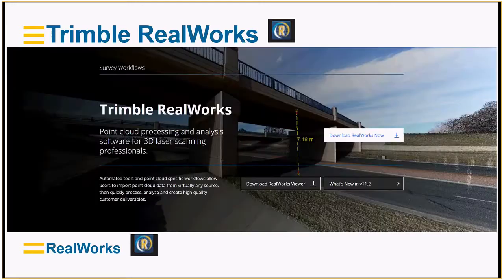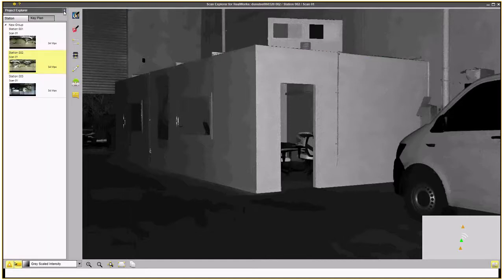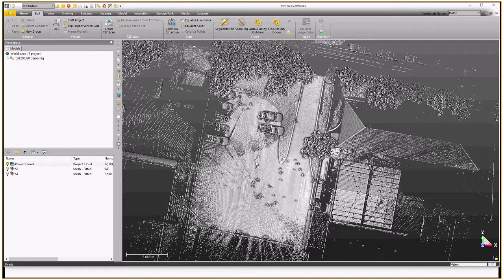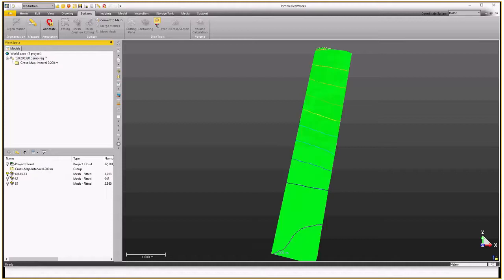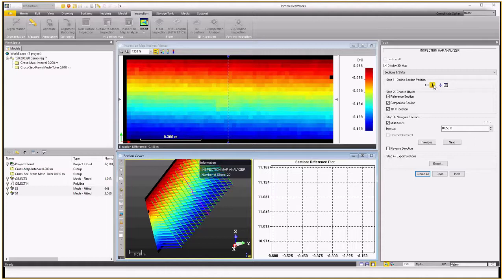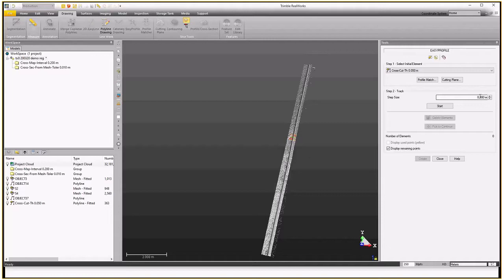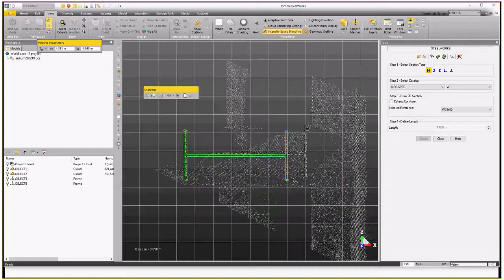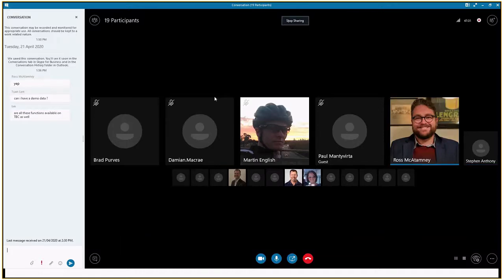Trimble RealWorks Functions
A deeper look at some of the more advanced functions in Trimble RealWorks.